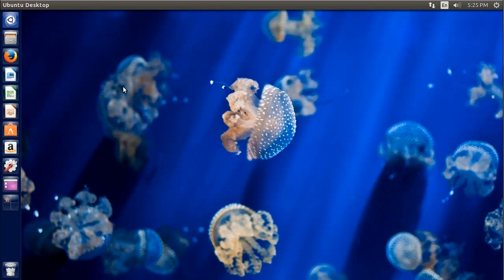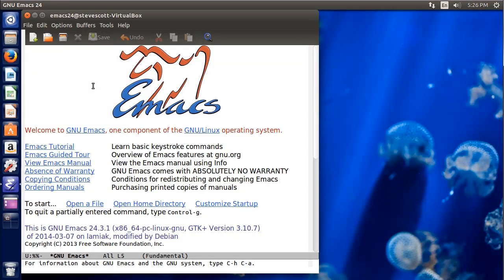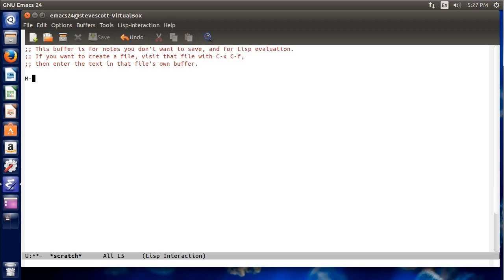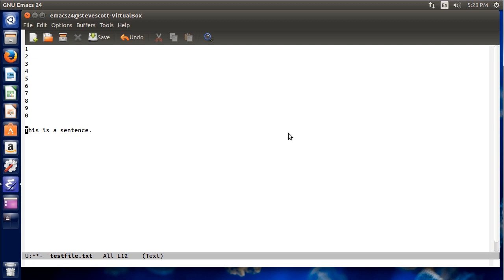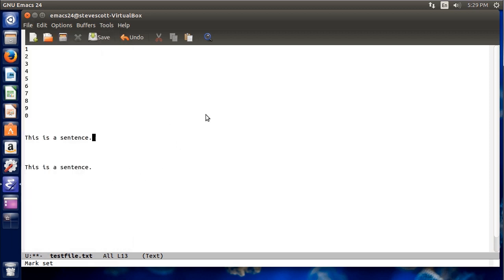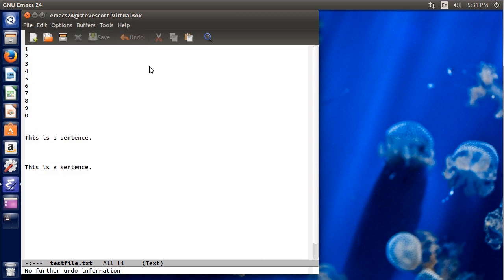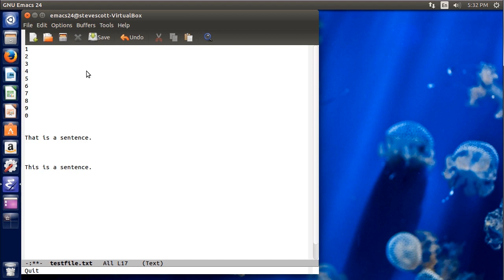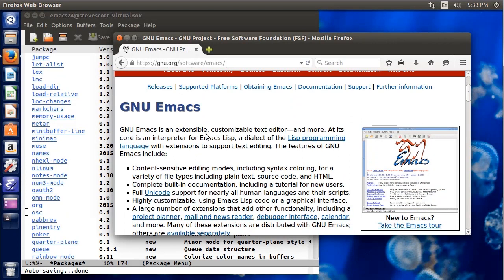Introduction to Emacs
In this session we will discuss about Introduction to Emacs.